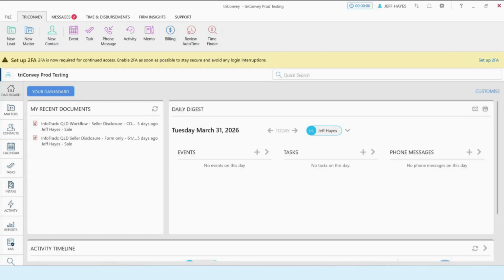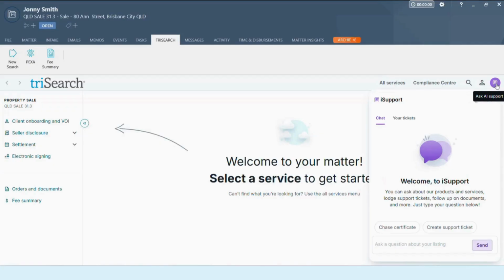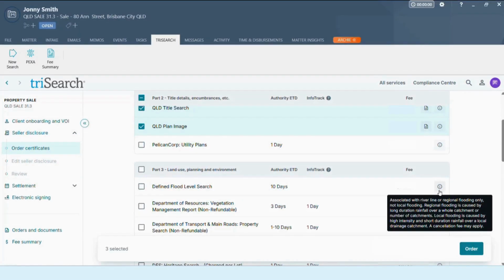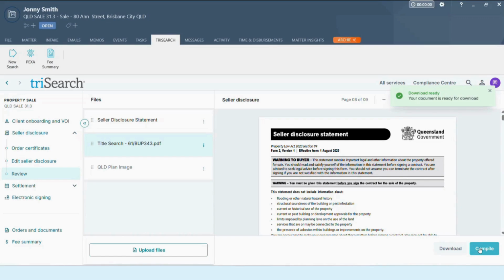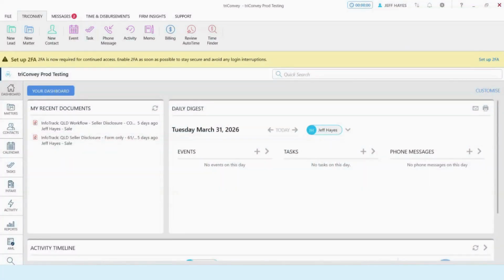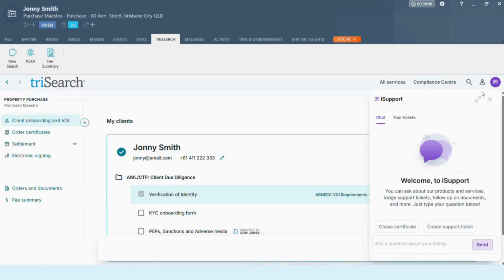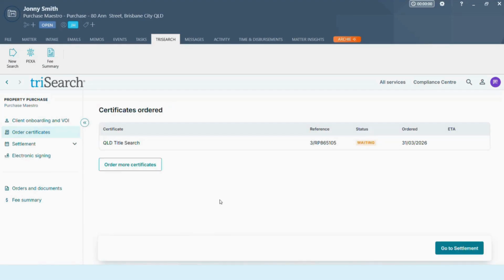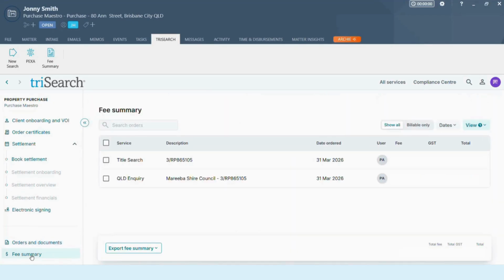One Flow QLD through triConvey: Full product demonstration